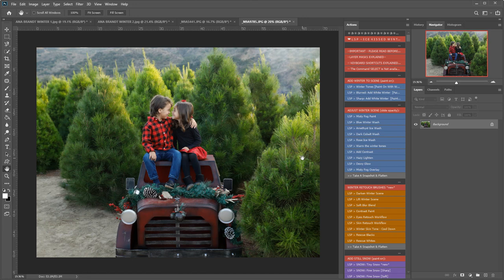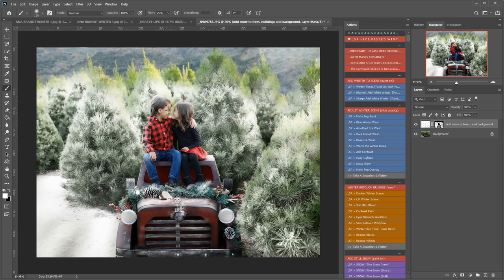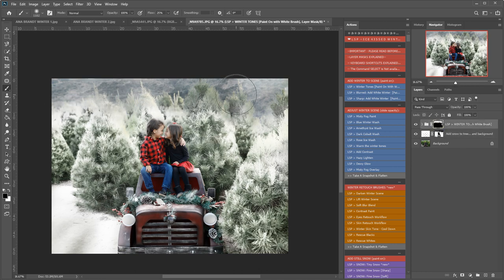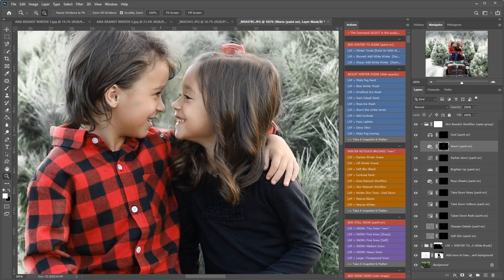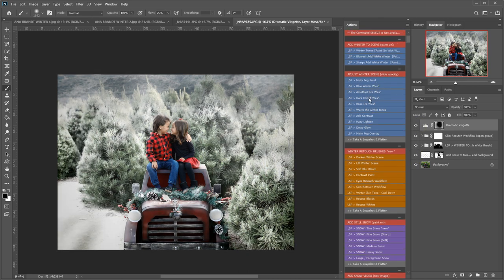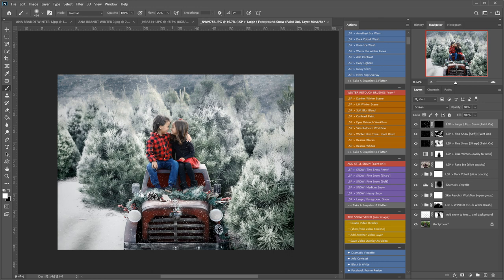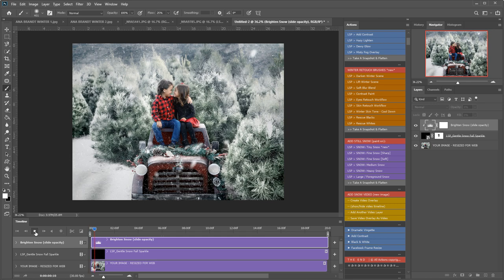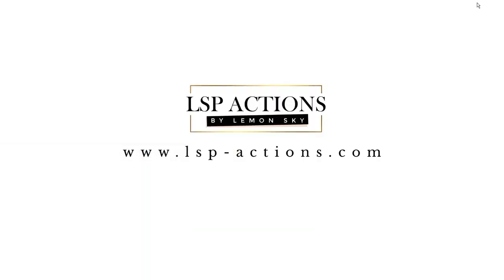CREATE A WINTER EDIT IN PHOTOSHOP - LSP Ice Kissed Winter Video Tutorial 4 image by Ana Brandt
How to turn a warm outdoor shot into a frosty winter scene, using Photoshop Creative Cloud & The LSP Ice Kissed Winter Collection.

Turn your outdoor image into a snow-kissed winter animated video with this step-by-step walkthrough using the LSP Actions Ice Kissed Winter Photoshop Action Suite. This set contains 45 winter actions PLUS moving snow video animations that are super easy and fast to use.